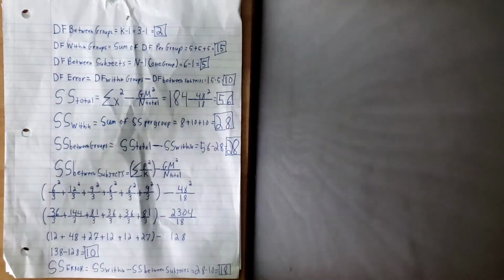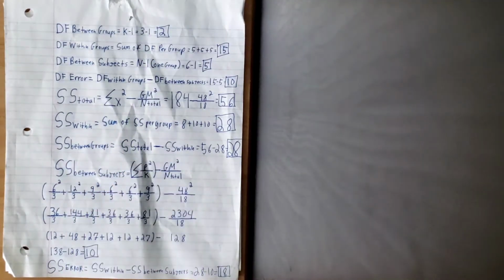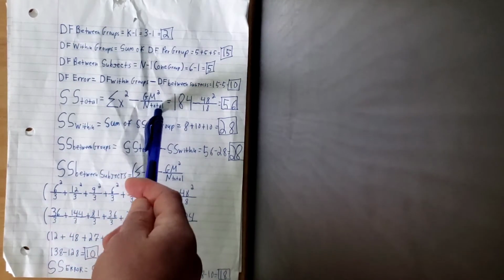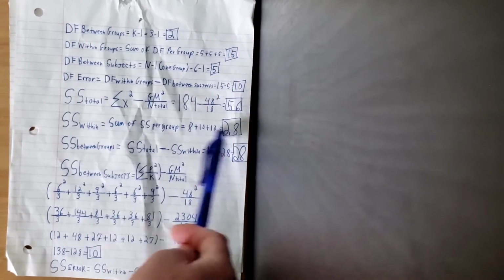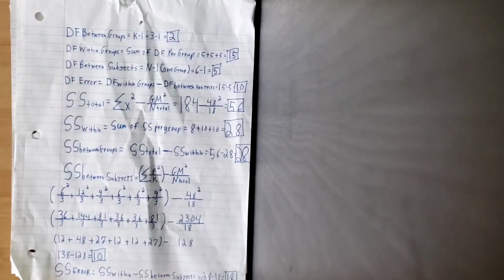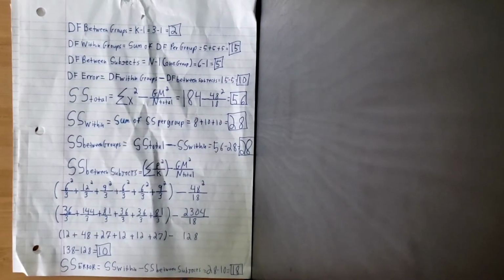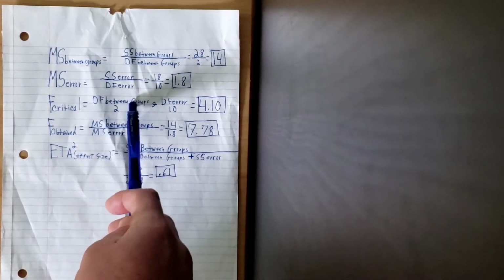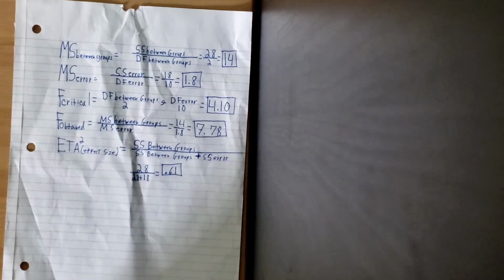Chapter 13 worksheet